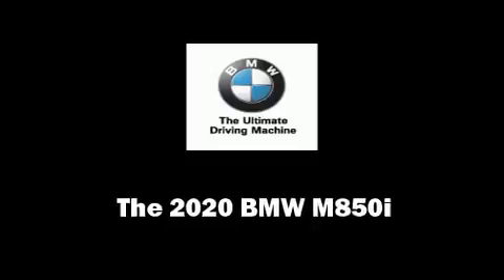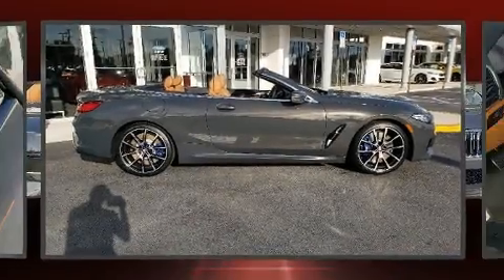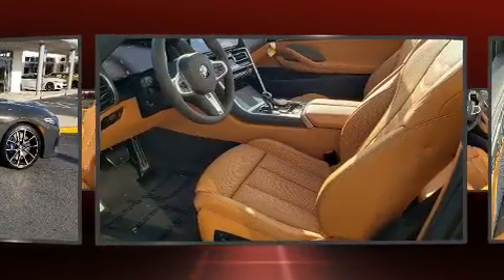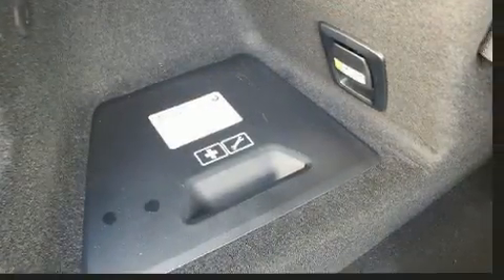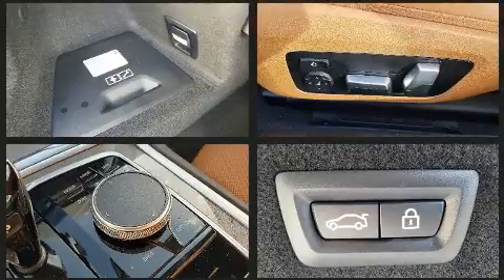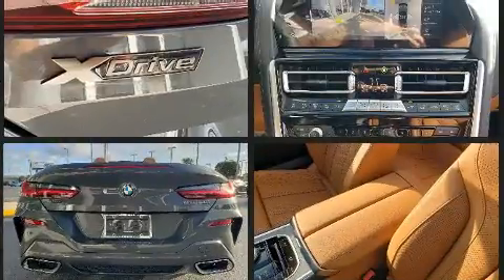2020 BMW M850i xDrive in Fort Pierce, FL 34982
4429 S US Highway 1

The 2020 BMW M850i. This 2 door, 4 passenger convertible offers the features and options for which you've been searching. BMW made sure to keep road-handling and sportiness at the top of it's priority list. Under the hood you'll find an 8 cylinder engine with more than 400 horsepower, and for added security, dynamic Stability Control supplements the drivetrain. The engine breathes better thanks to a turbocharger, improving both performance and economy. BMW prioritized fit and finish as evidenced by: power trunk closing assist, delay-off headlights, an outside temperature display, heated and ventilated seats, a power convertible roof, power windows, and leather upholstery. Everything is where it ought to be, from the dashboard controls to the door locks and window controls. The unique heads-up display projects vehicle information onto the windshield, including speed, gear selection and engine speed. Drivers benefit by not having to take their eyes off the road. Audio features include an AM/FM radio, steering wheel mounted audio controls, A 20 gigabyte hard drive, and 16 speakers, providing excellent sound throughout the cabin. BMW also prioritized safety and security with features such as: dual front impact airbags, front side impact airbags, traction control, a security system, an emergency communication system, and 4 wheel disc brakes with ABS. Brake assist technology provides extra pressure when applying the brakes. Our sales reps are knowledgeable and professional. We'd be happy to answer any questions that you may have. We are here to help you.